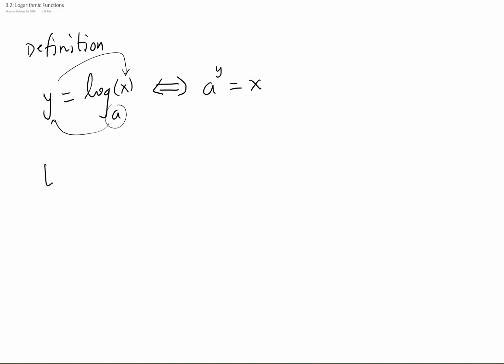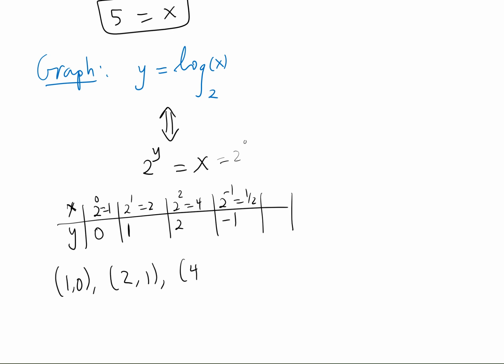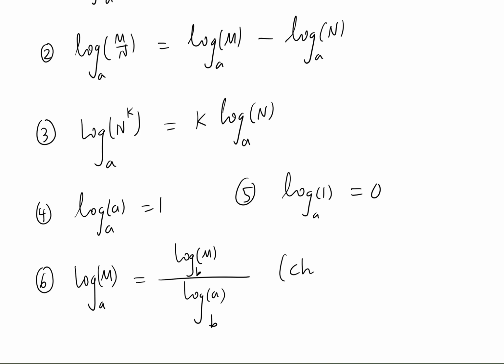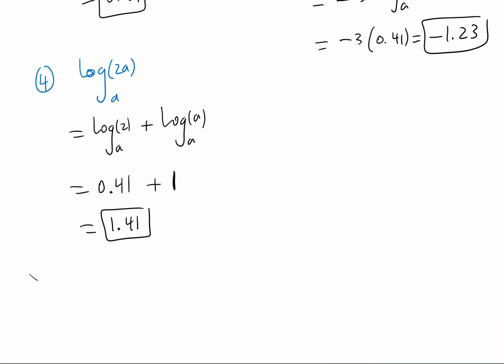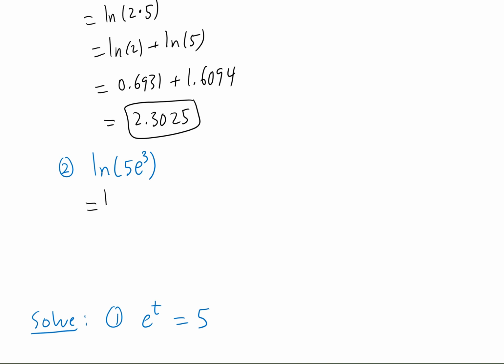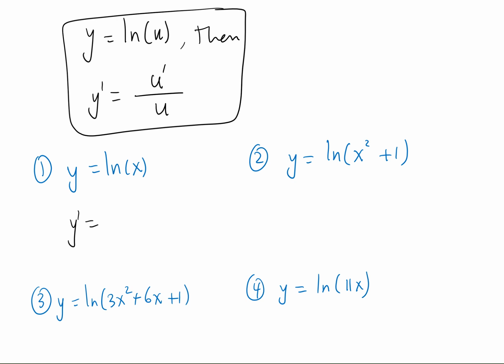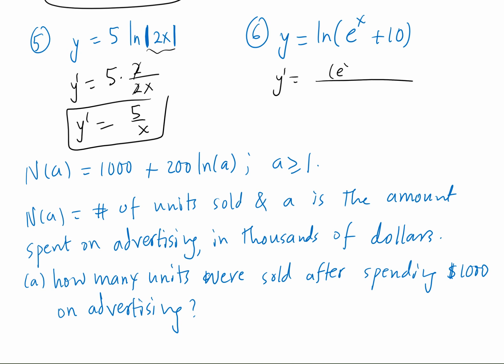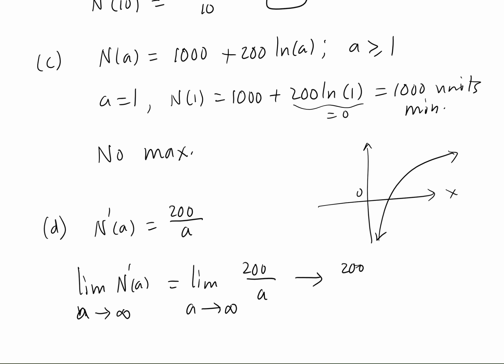Math 11 Section 3.2: Logarithmic Functions